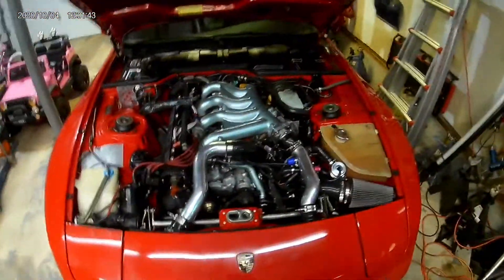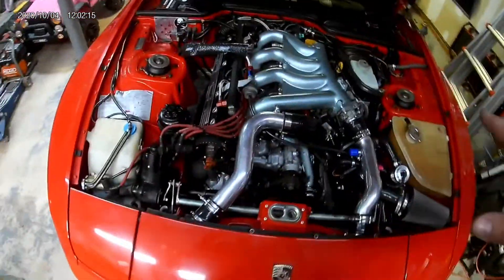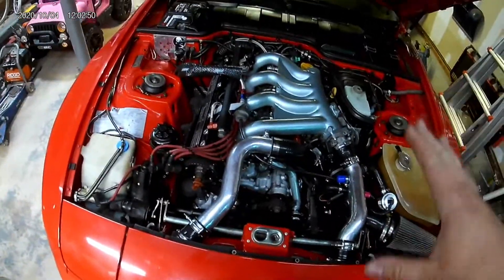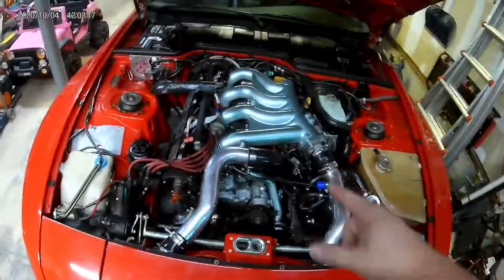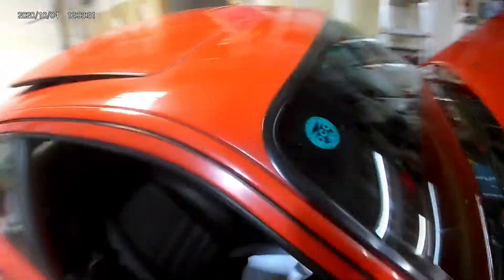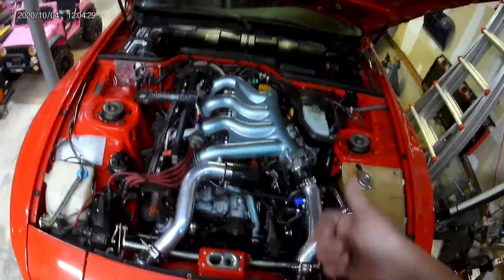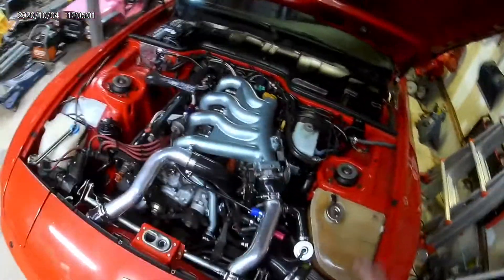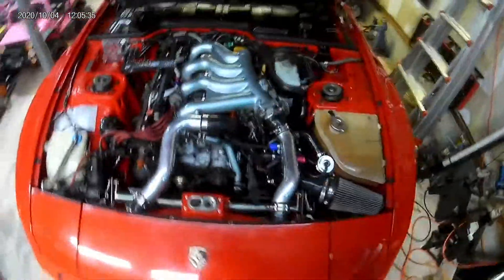Advancing The Cam Gear For Better Spool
Quick update, Timing advance and overall performance. Quick and easy way to increase spool

Help me keep the projects going! Every bit helps